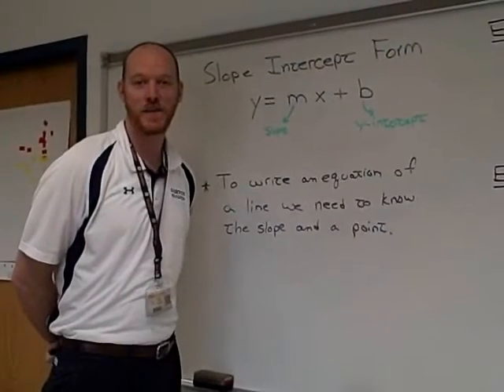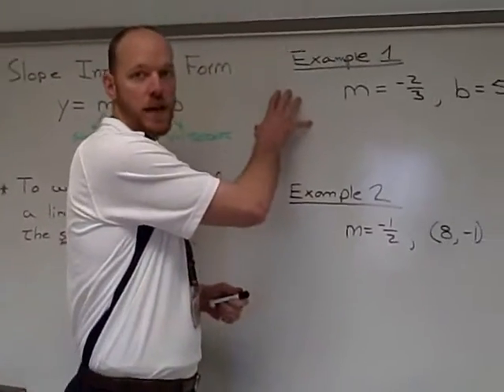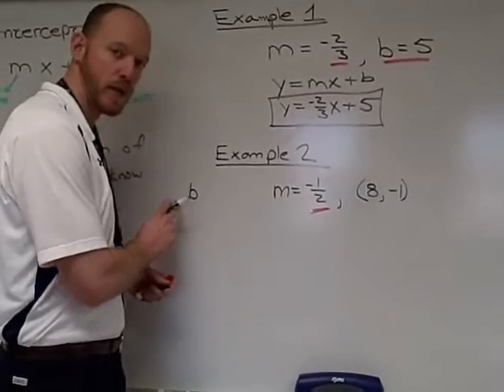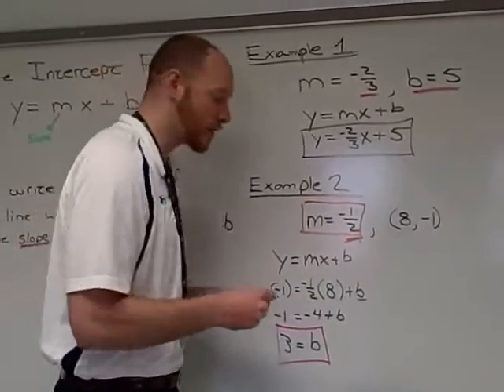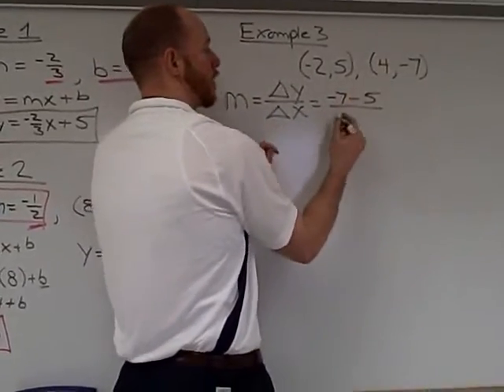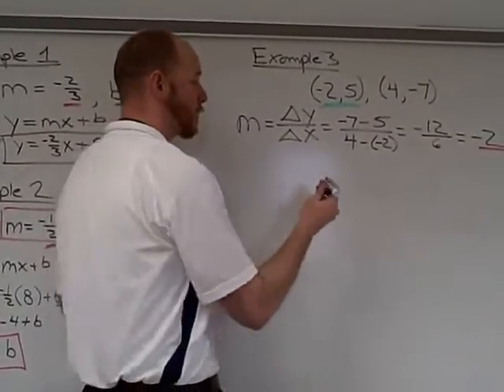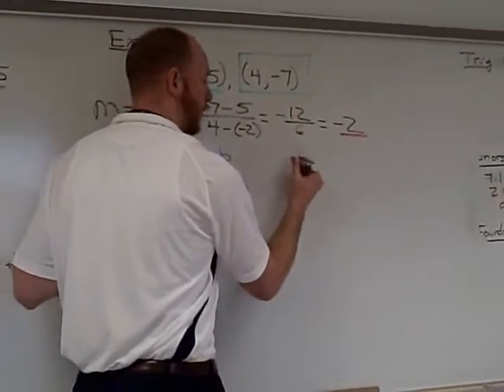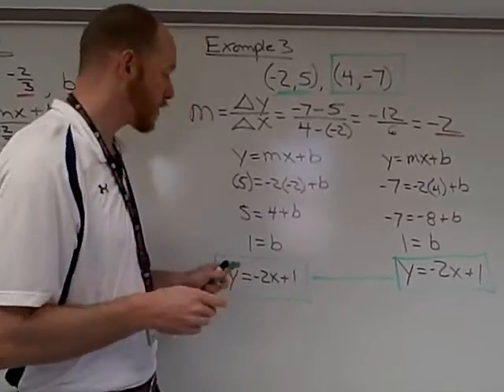2.4 Writing Equations of Lines